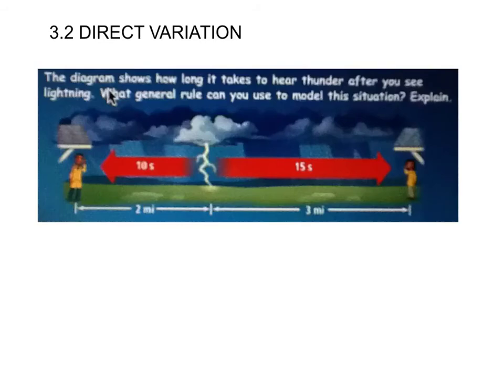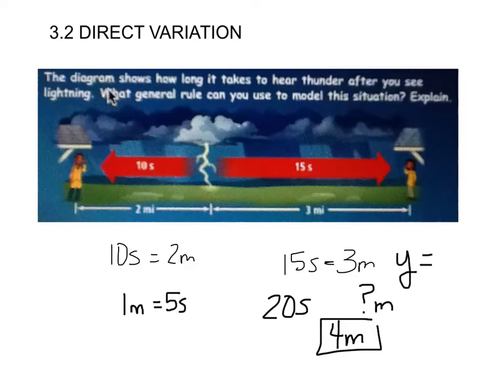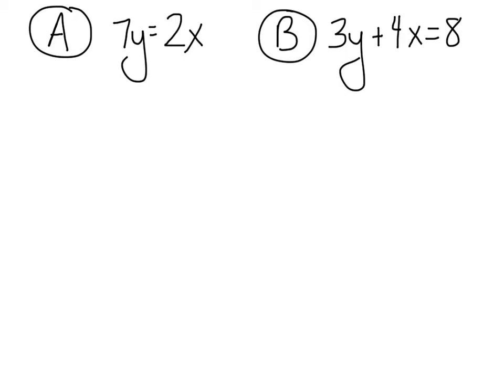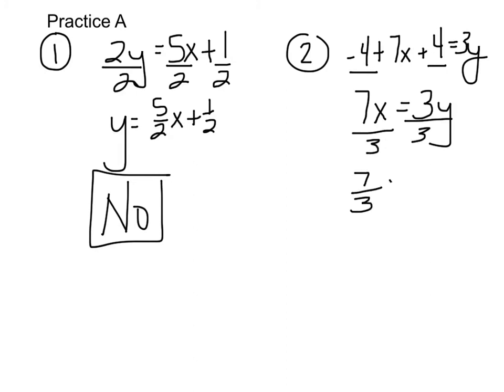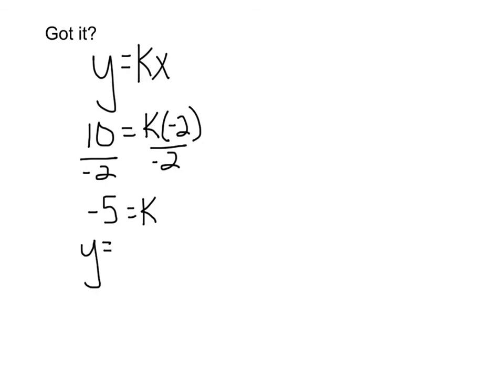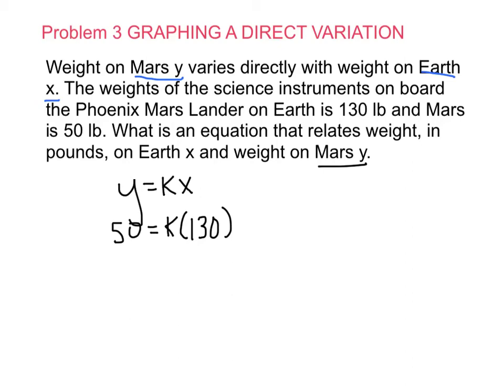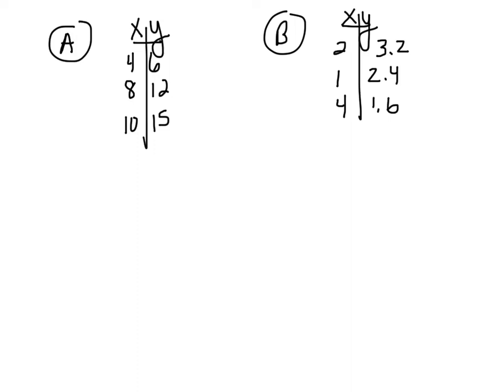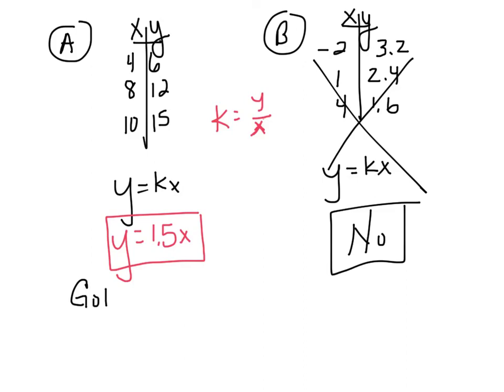HONORS - section 3.2 (THURSDAY 9/26) - Direct Variation